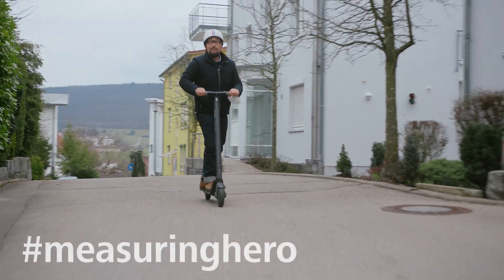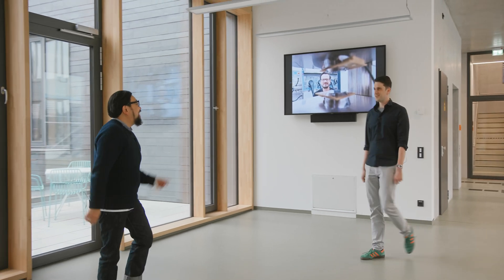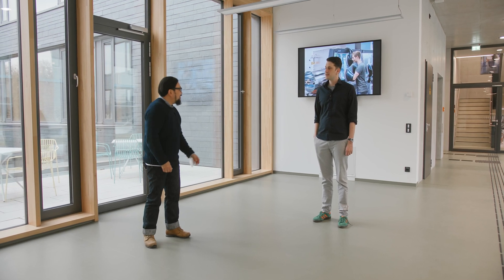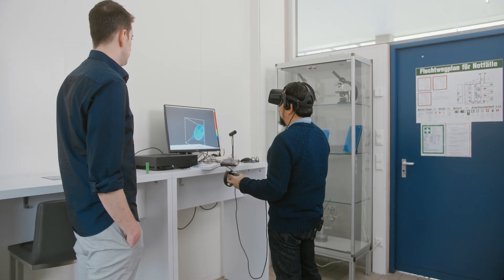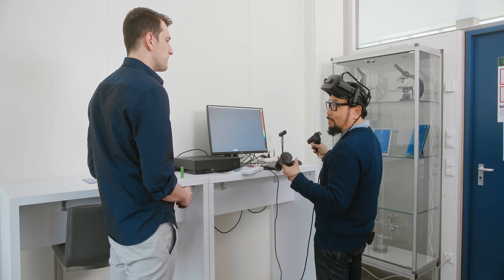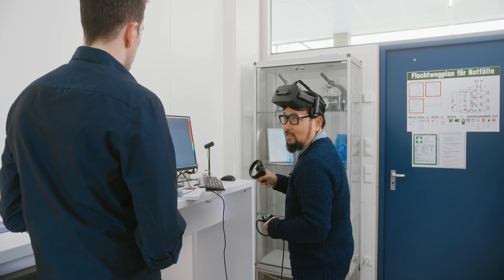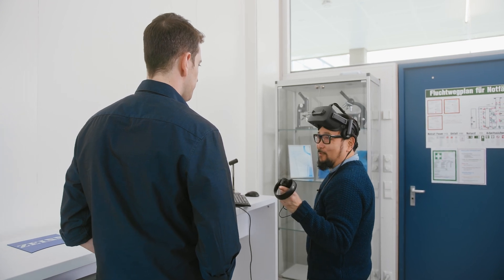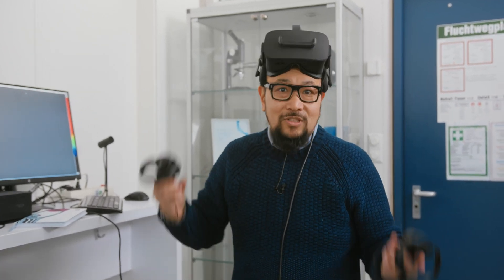measuringhero | Battery Deep Dive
Hi measuringhero!
Jay took his e-scooter to Aalen University in order to talk to Andreas to learn more about batteries.